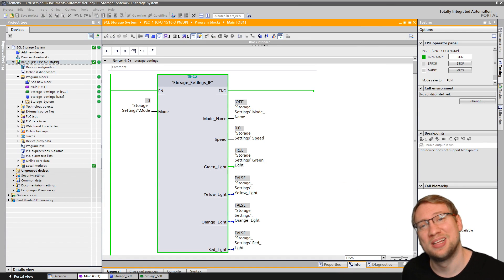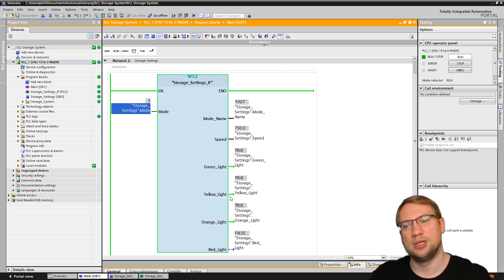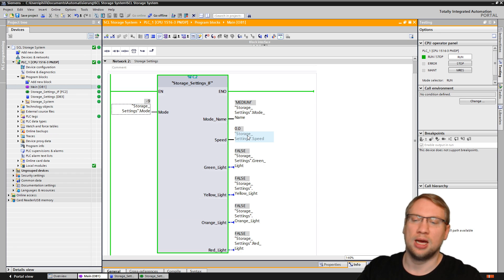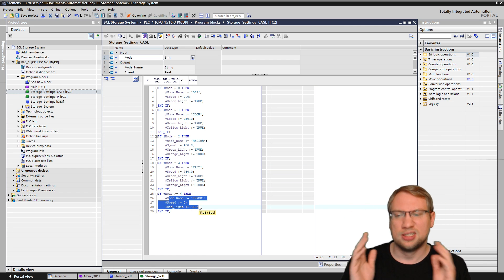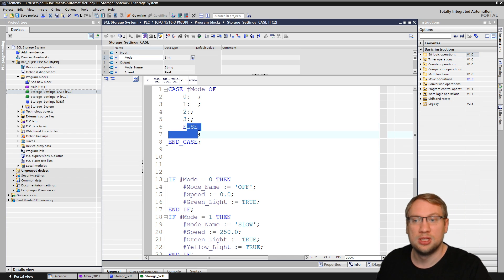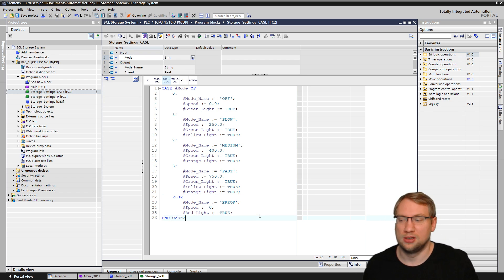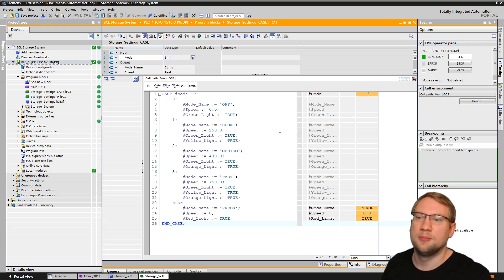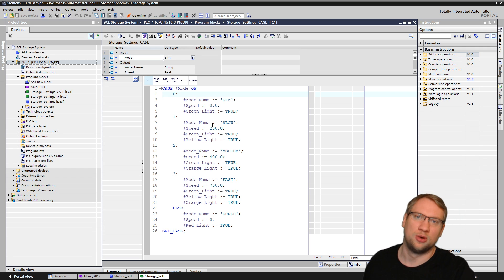TIA Portal: "CASE... OF..." Statements in SCL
Let's have a look at the basics of SCL and how we can use the "CASE... OF..." statement correctly!